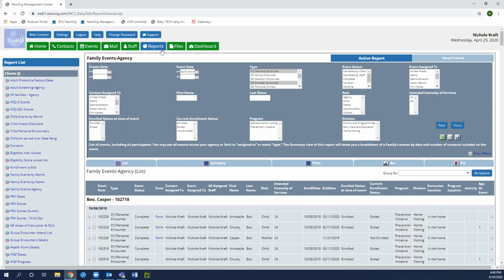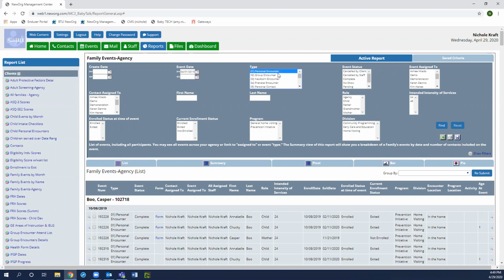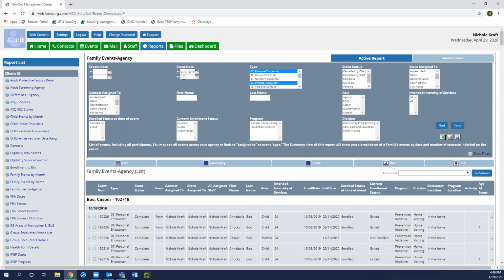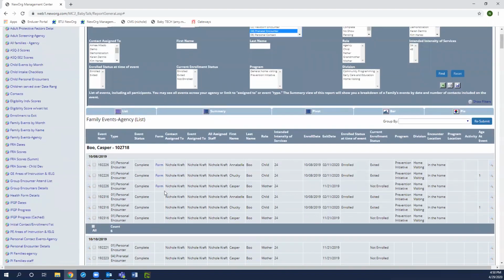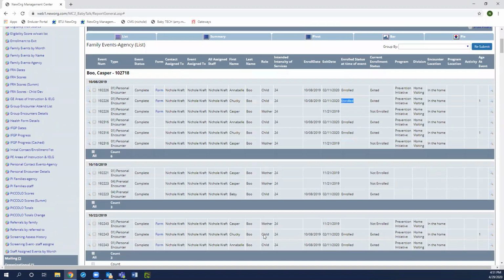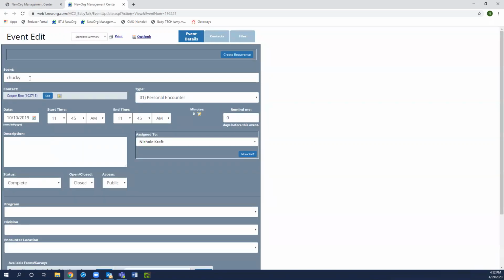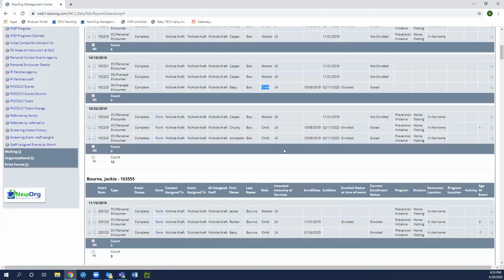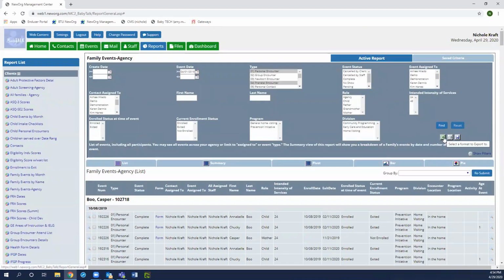Reporting- Family Events Agency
This video will demonstrate running the Family Events - Agency report in NewOrg.

For closed captioning, please click the CC button at the bottom right of the video.